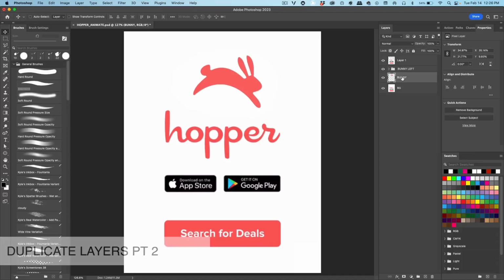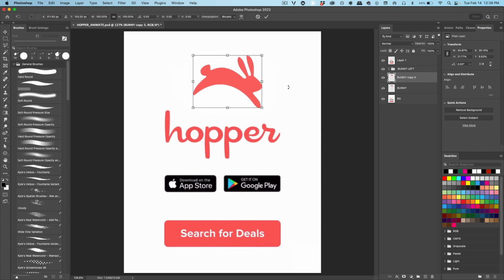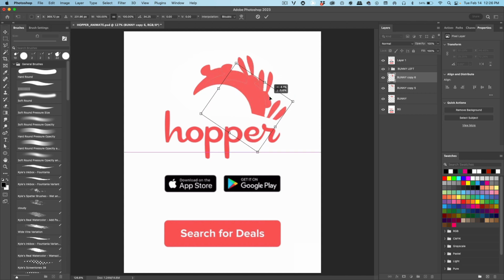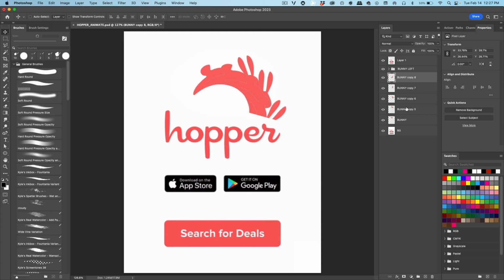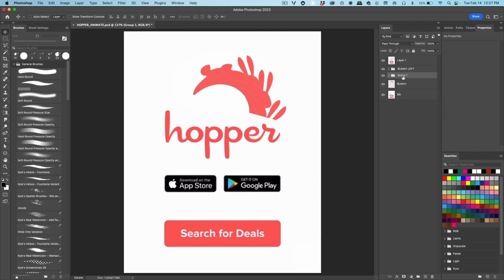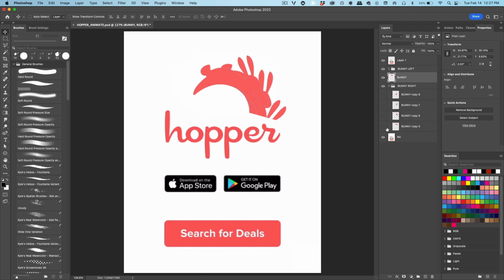4.3c Duplicate Layers in Photoshop PT 2